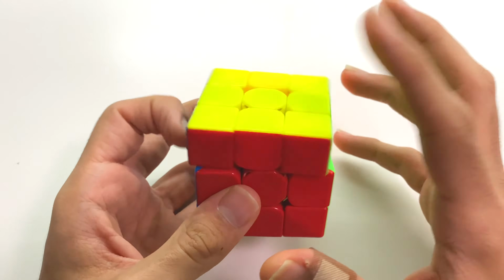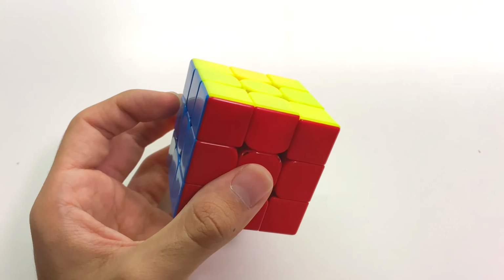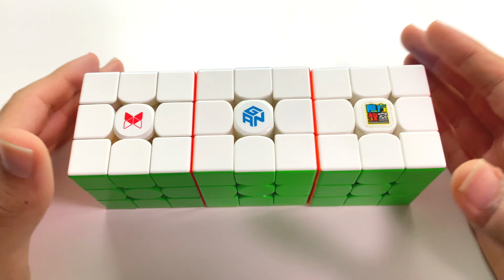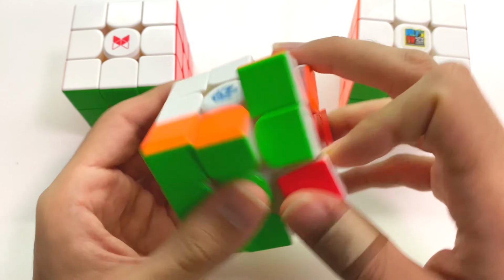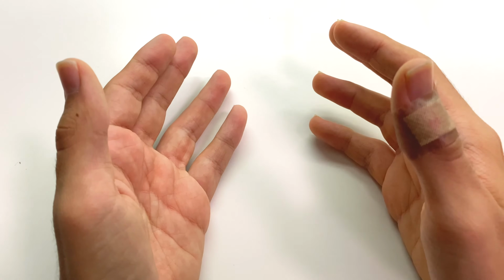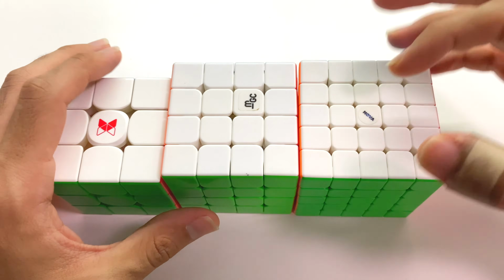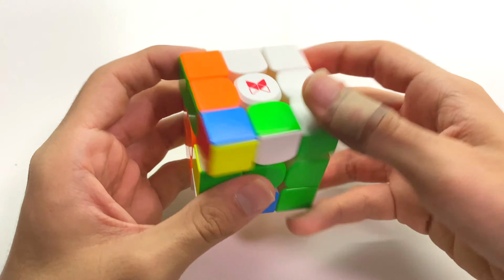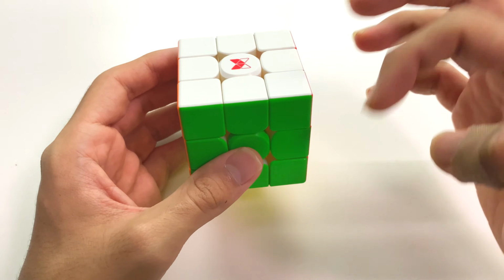Join THESE Discord Servers to get FASTER at Cubing!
In today's video, we're gonna go over all of the Event-Specific Discord Servers in Cubing, as well as some of the popular General Cubing Servers, and some of my favourites too! I highly recommend joining the servers you're interested in, since all of them are great and you can get great advice from joining them!

Make sure to use the discount code RAM while checking out at sCs for 5% off your entire order, as well as a shoutout at the end of my latest video! Also, check out their socials here:

TIMESTAMPS:
0:00 - Intro
0:38 - 2x2
1:03 - 3x3 (CFOP and Roux)
1:26 - Big Cubes
1:41 - 3x3 One-Handed
2:02 - 3x3 FMC
2:18 - Blindfolded Events
2:35 - Pyraminx
2:50 - Skewb
3:06 - Megaminx
3:23 - Square-1
3:40 - Clock
3:55 - More about Event-Specific Servers!
4:11 - General Cubing Servers!
5:38 - Outro

Thanks a lot for watching, I hope you guys enjoyed it!